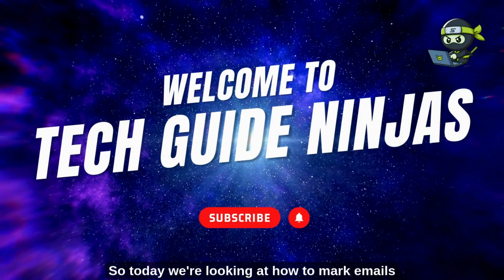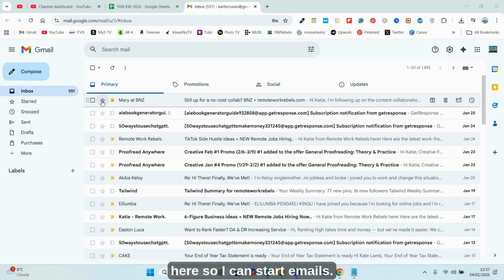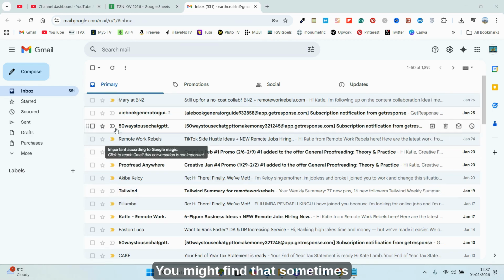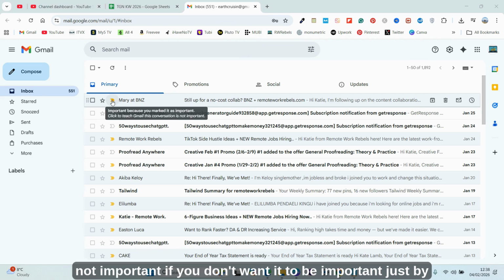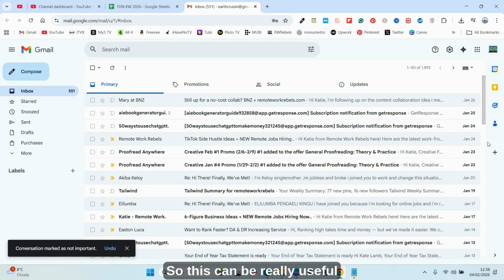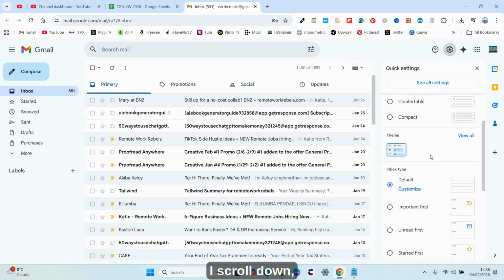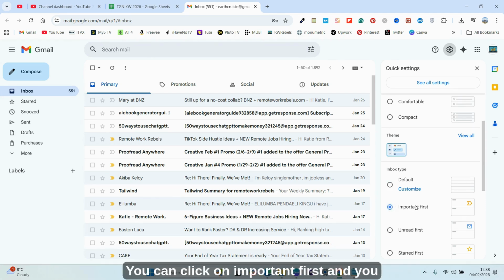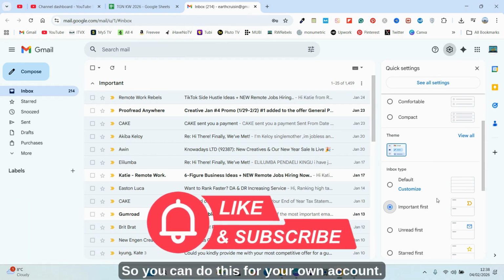Gmail HACKS: Mark Your Important Emails FAST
Today, we're diving into how to mark emails as important in Gmail.

This quick Gmail tutorial shows you exactly how to manage your inbox better, guiding you through simple settings to improve your email management.

Leverage these gmail tips and tricks to efficiently use your Gmail account and never miss an important email again 🚀.